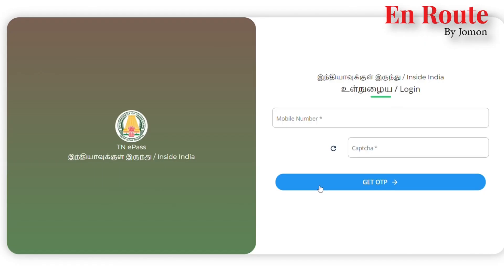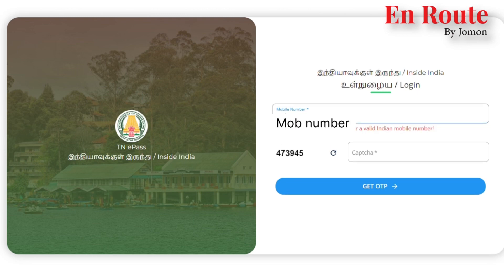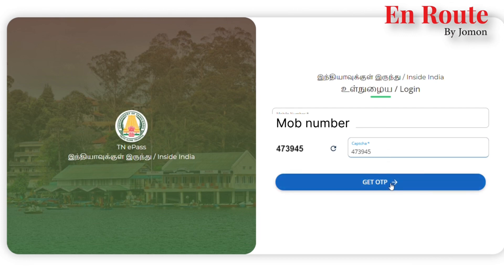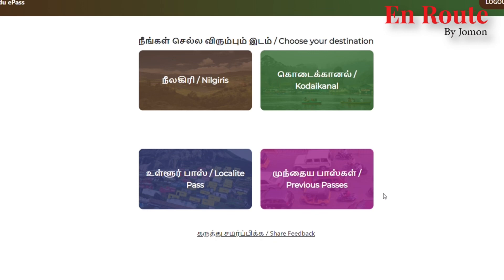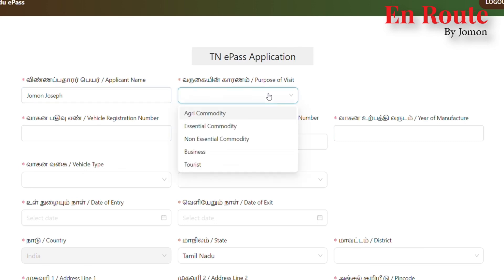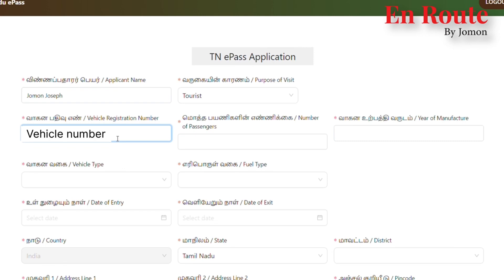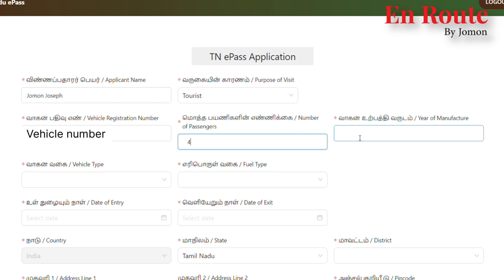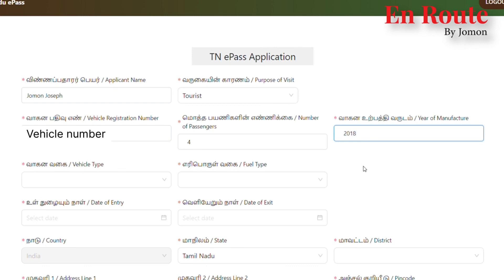ooty kodaikanal epass online | ஊட்டி கொடைக்கானல் எபாஸ் ஆன்லைன் | epass link for ooty & kodaikanal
The Ooty-Kodaikanal e-pass website will open on May 6th, 2024, and we can apply from 6 am onwards. Website address

ஊட்டி-கொடைக்கானல் இ-பாஸ் இணையதளம் மே 6, 2024 அன்று திறக்கப்படும், காலை 6 மணி முதல் விண்ணப்பிக்கலாம். இணையதள முகவரி